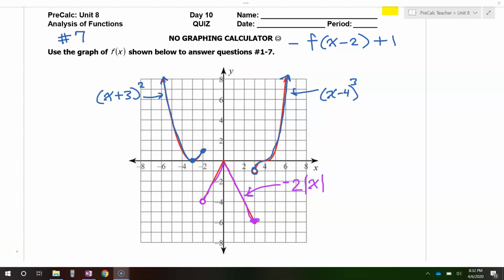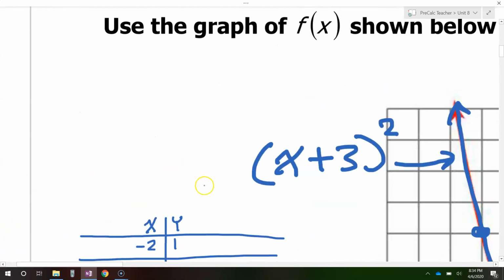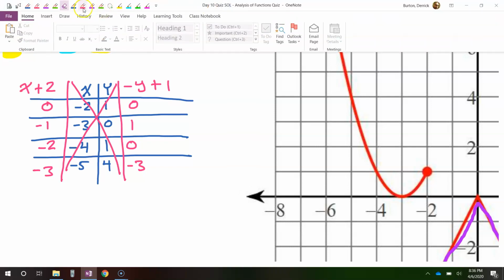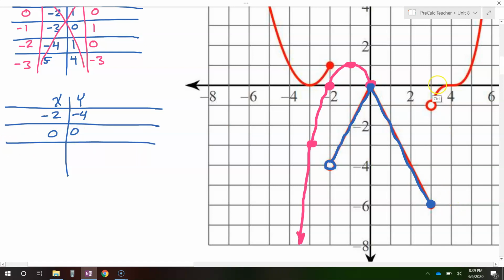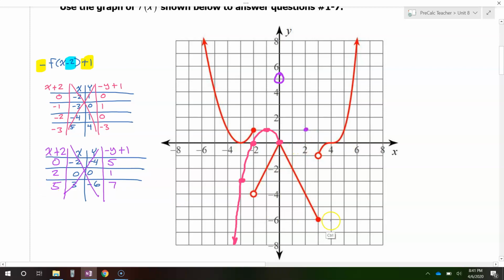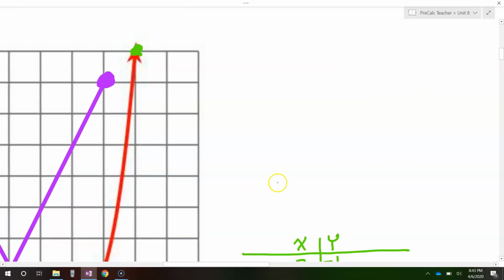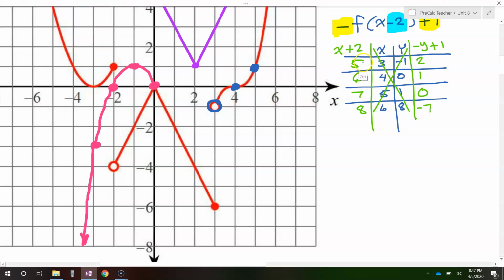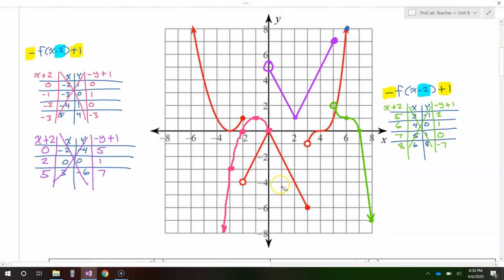Quiz A (07) Graphing the Transformation of a Function Graph